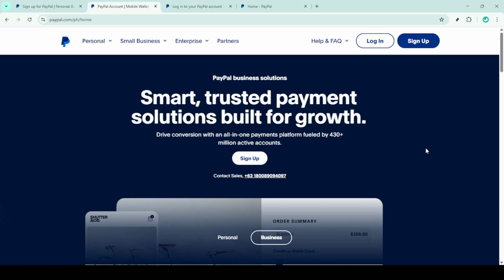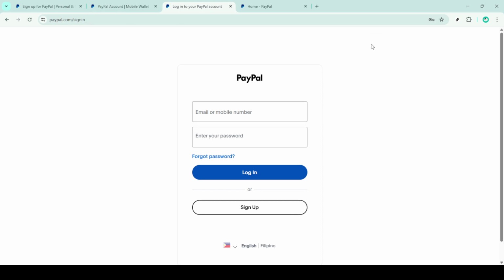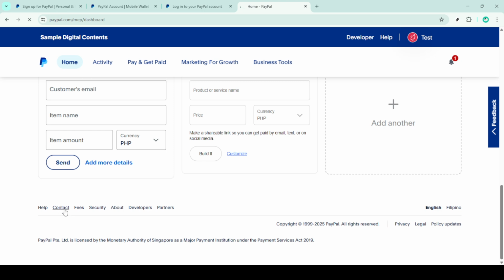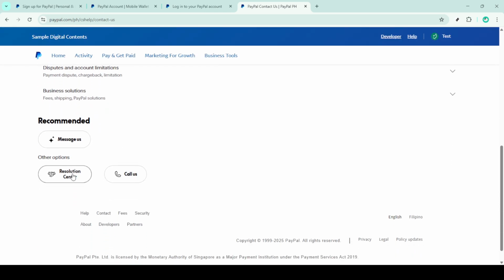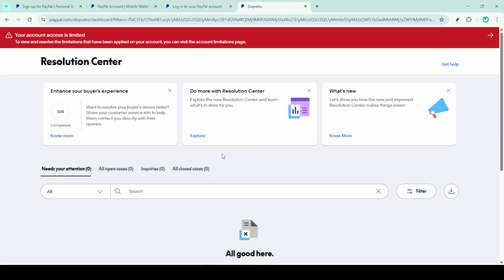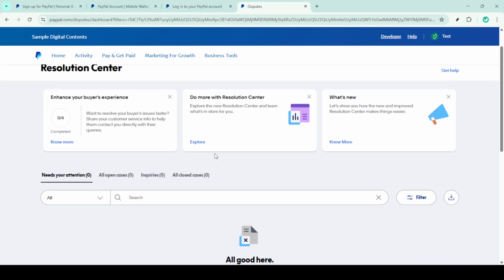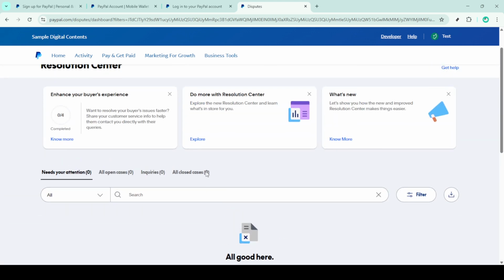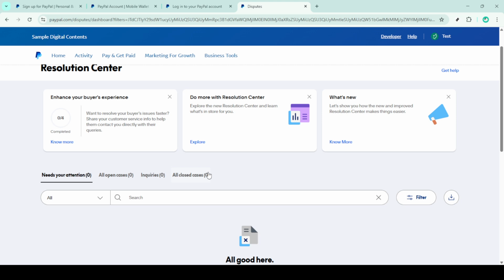How To File a Claim With PayPal [2025 Full Guide]